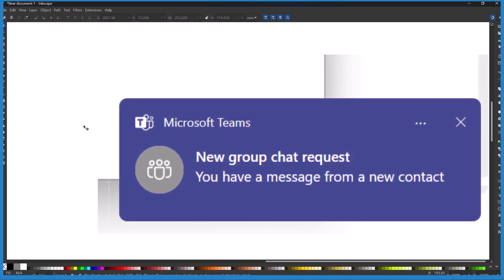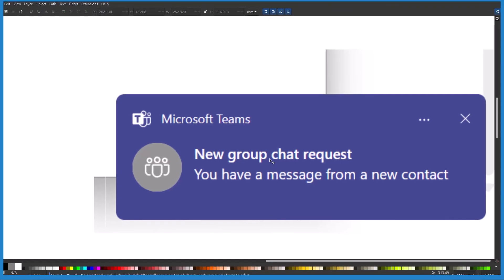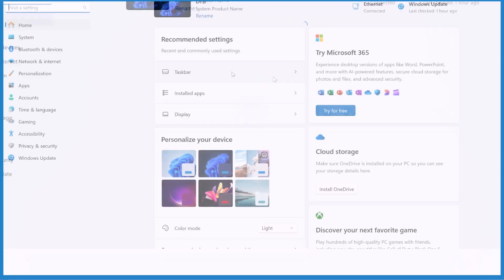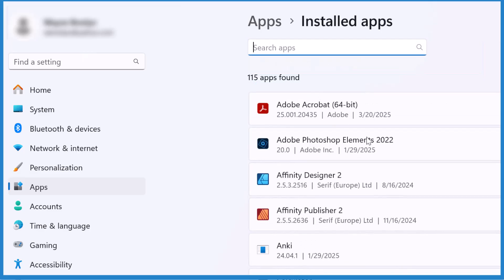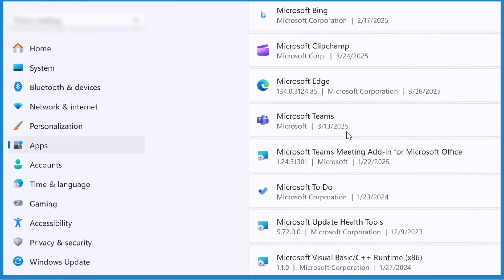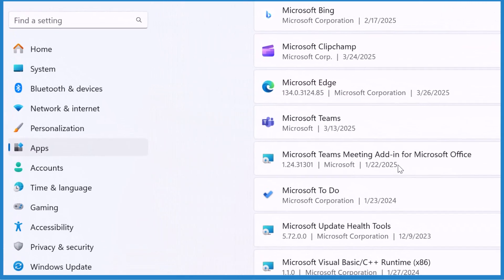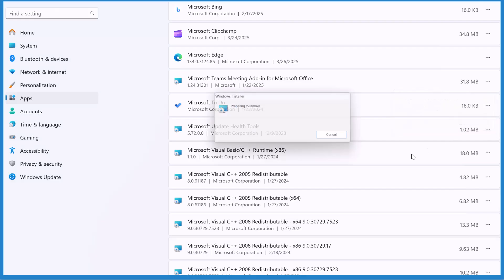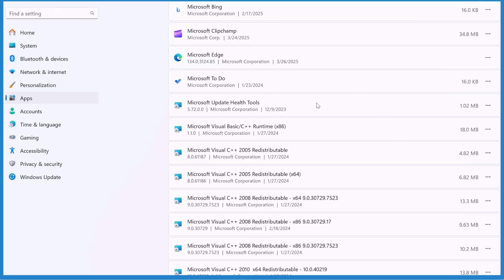How to Stop Microsoft Teams New Chat Notification Popup on Windows (Quick Fix)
Tired of that annoying "New group chat request" or "You have a message from a new contact" popup from Microsoft Teams? If you don’t use Teams and just want to get rid of it, here’s how I fixed it:

1️⃣ Click the Start button and go to Settings.
2️⃣ Select Apps, then go to Installed apps.
3️⃣ Find Microsoft Teams and Uninstall it.
4️⃣ Also look for Microsoft Teams Helper Add-in (or a similar name) and uninstall that too.

Note: I don’t use Microsoft Teams, so I was able to uninstall the app as my solution.

That’s it! This should completely remove Teams and stop the notifications from popping up.